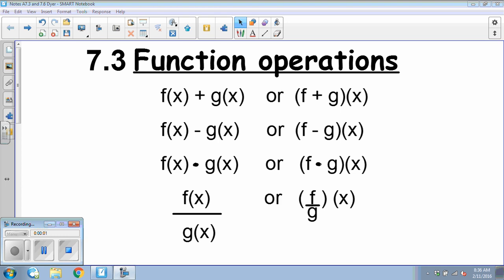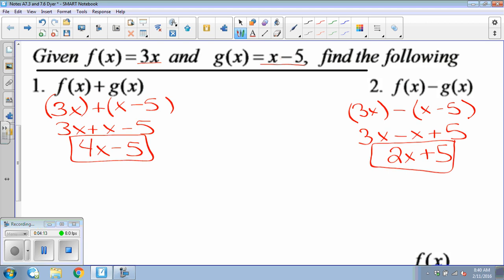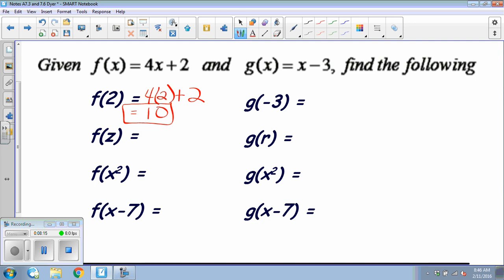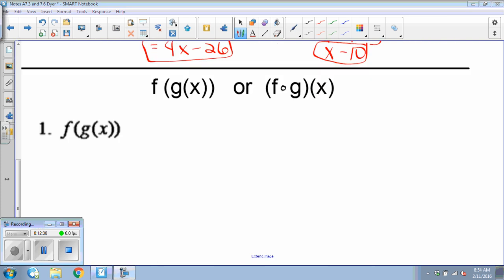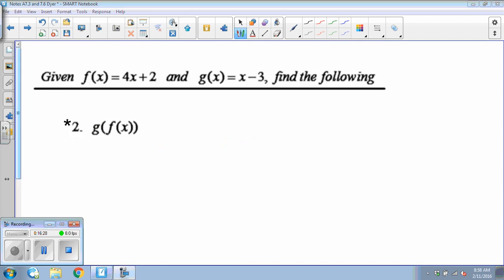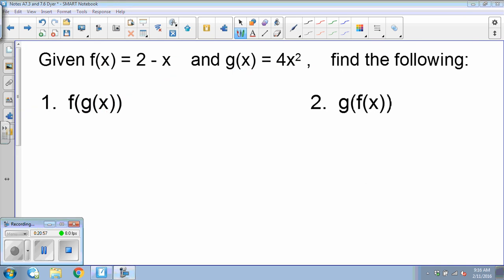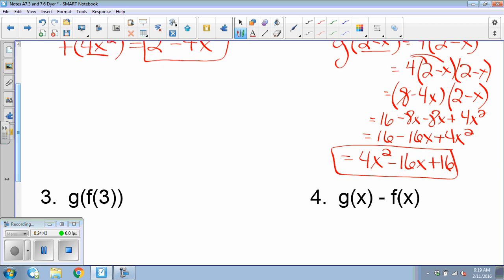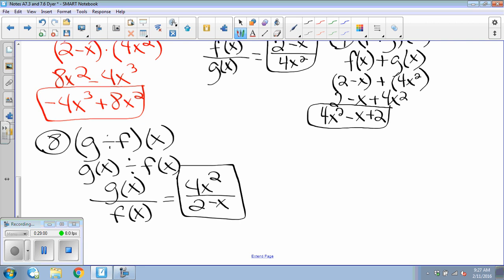7.3 Function Operations Video